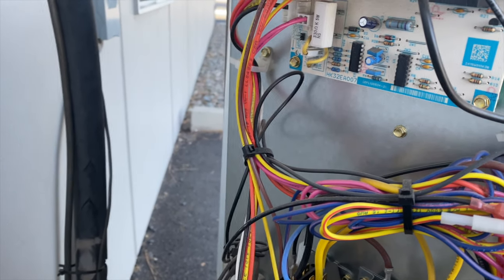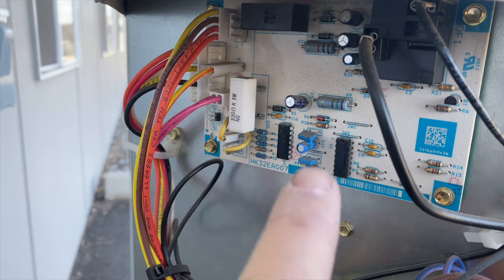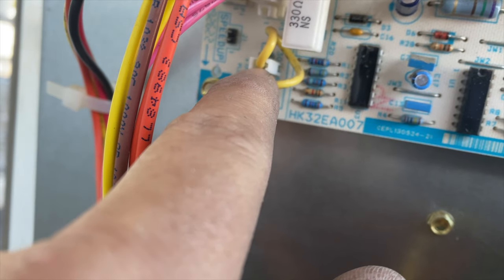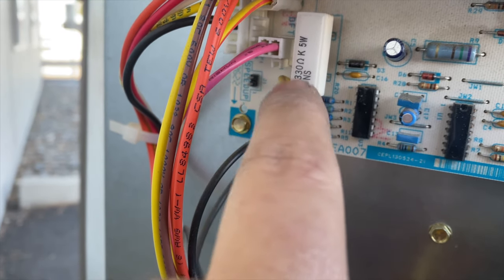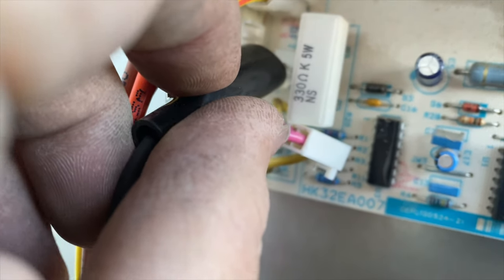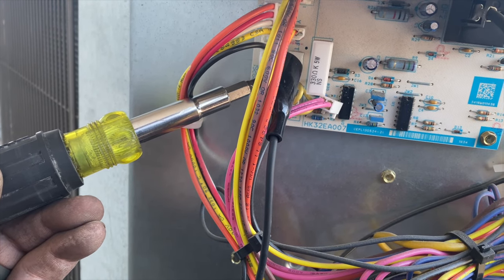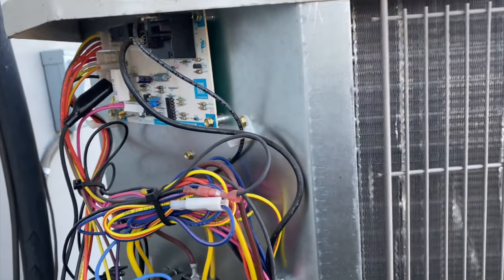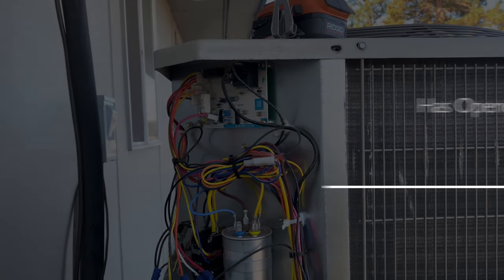How to Test The Defrost Cycled on a Payne/Carrier Heat Pump EP120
This is a short one.  In this video I show you how to test the defrost cycle on a Payne/Carrier heat pump.